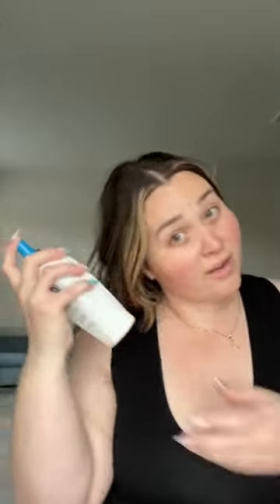SUNNY SUMMER DAY MUST-HAVES ☀️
Sunny summer day must have products!